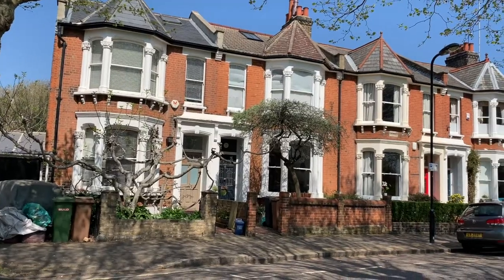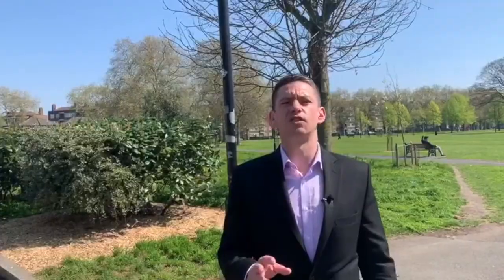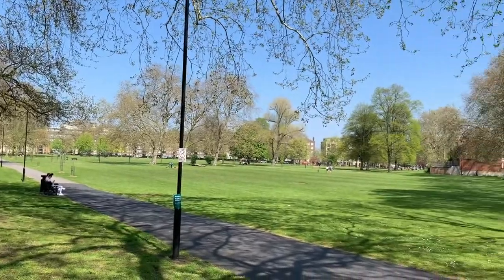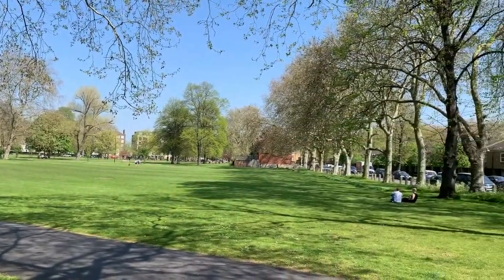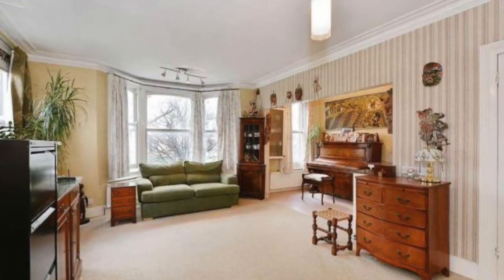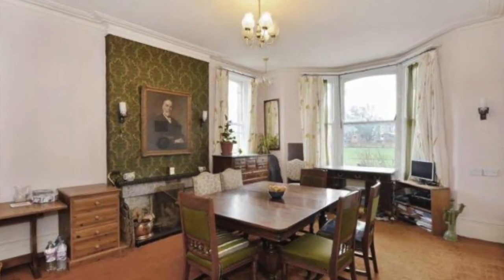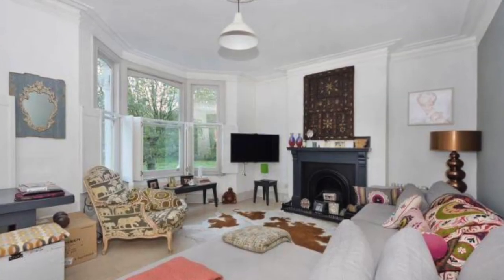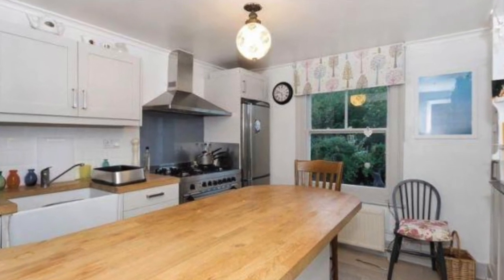Reuben Continues Top Value Roads In Hackney #3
Reuben continues his count down of the top 5 value roads in Hackney so stay tunes week in week out until we get to number 1.